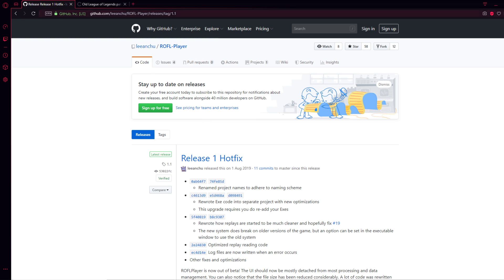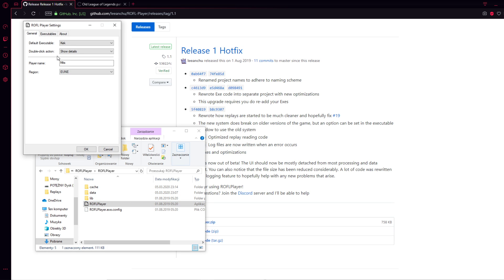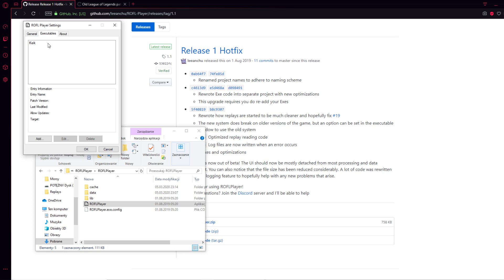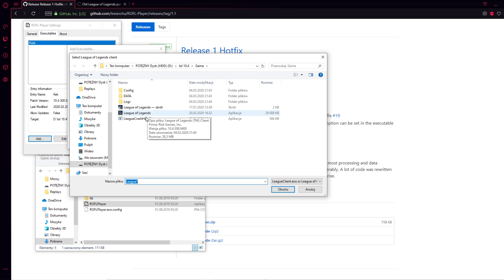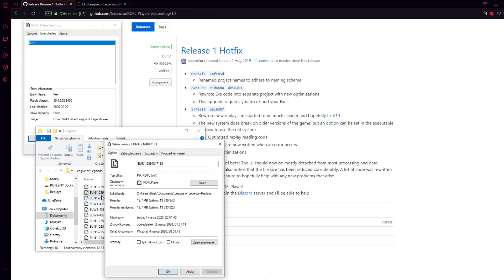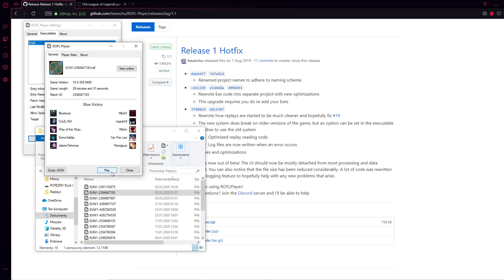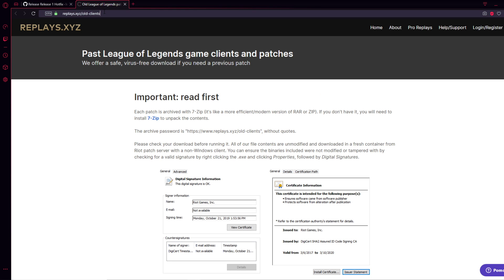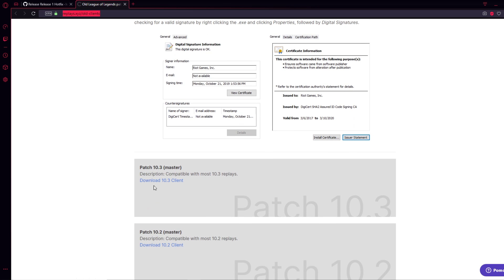How to watch old League of Legends Replays (2023)